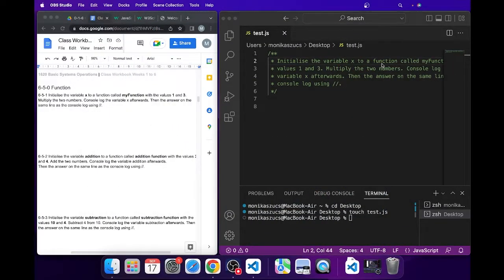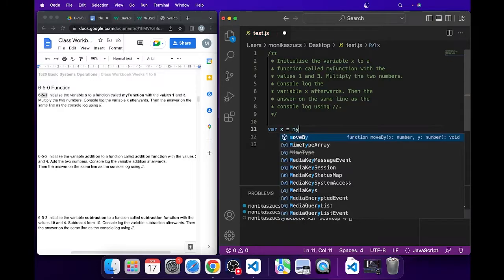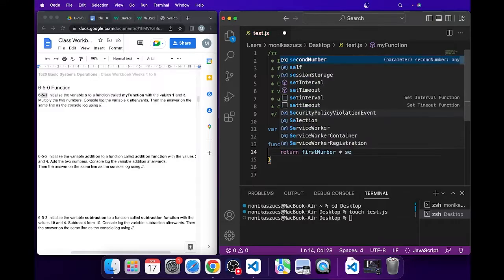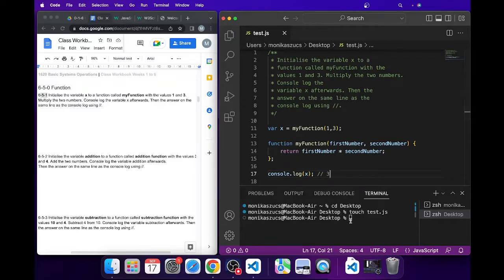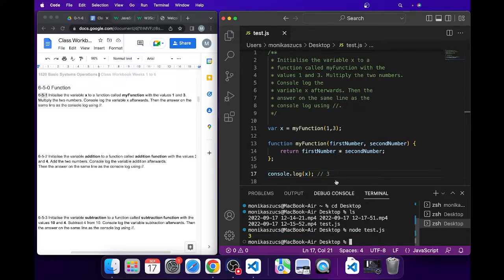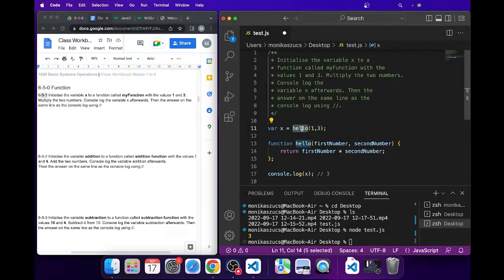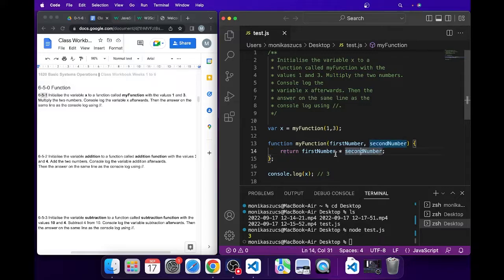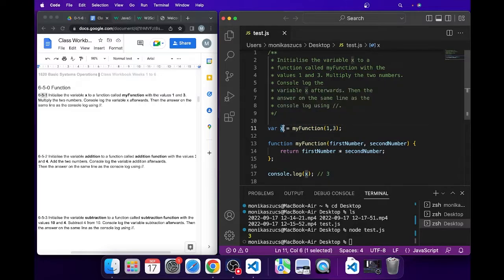6-5-1 JavaScript Data Type Function | Beginner Tutorial | For Henry Leung & Edward Fajardo at BCIT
This is a JavaScript Booklet created while Monika Szucs was teaching at BCIT.

MDIA 1620 - Basic System Operations and Programming
MDIA 1190 - Web Technologies
British Columbia Institute of Technology (BCIT)